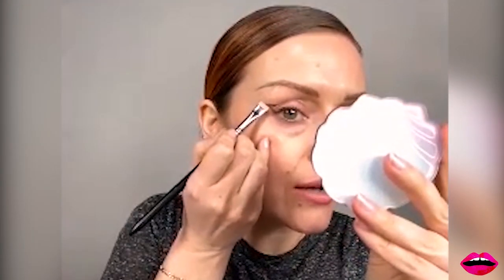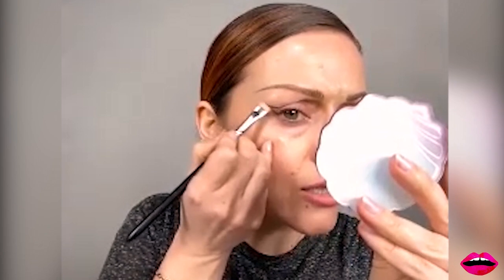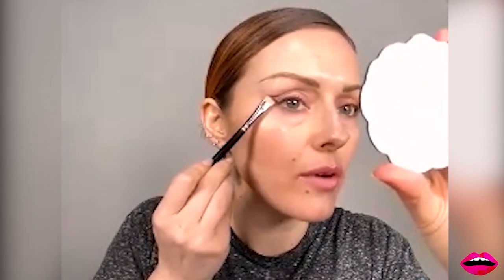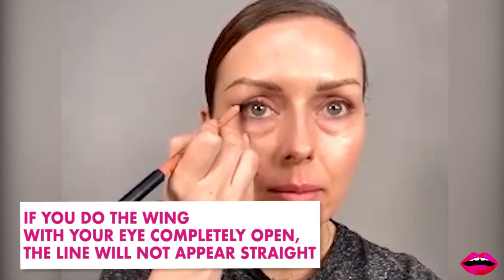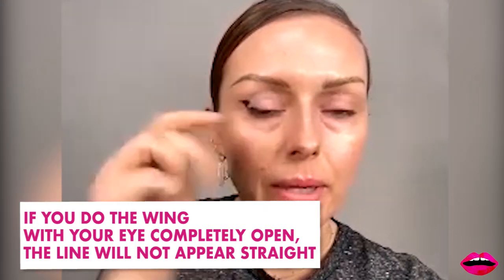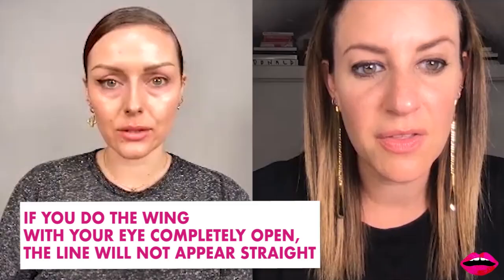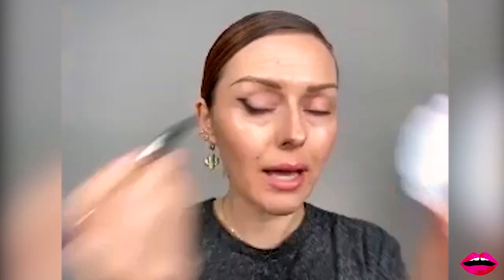Celebrity makeup artist KATIE JANE HUGHES teaches how she does a cat eye